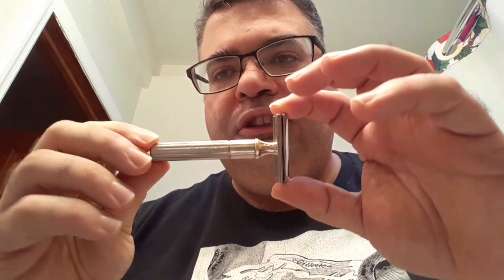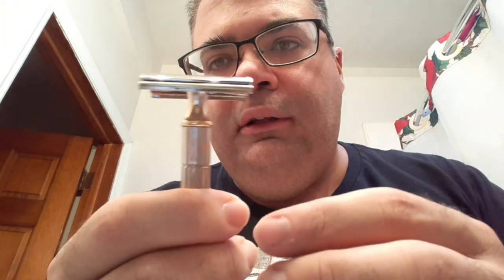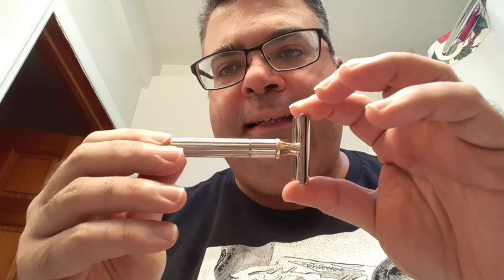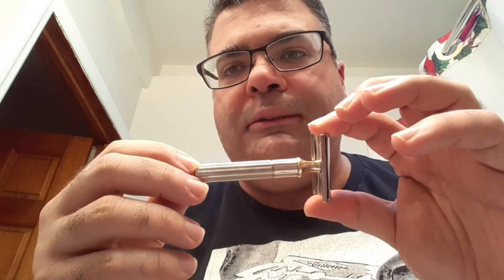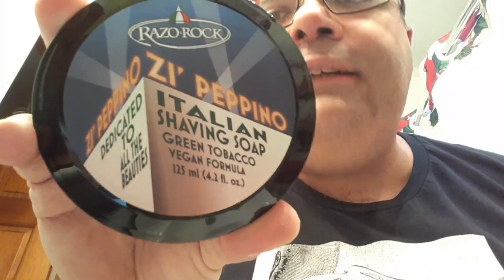Razorock Zi'Peppino and Gillette Pre War Tech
I use Razorock Zi'Peppino soap and aftershave as well as PAA Green Ray brush and Gillette Pre War Tech.